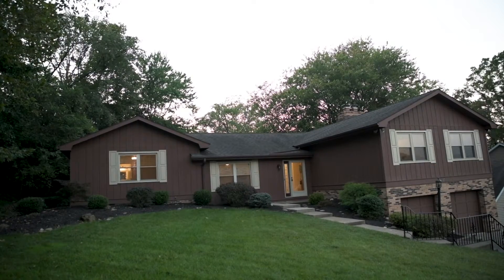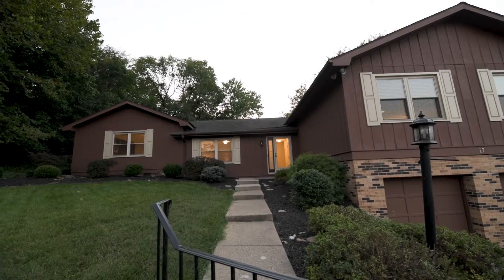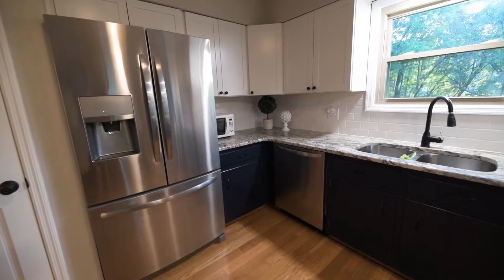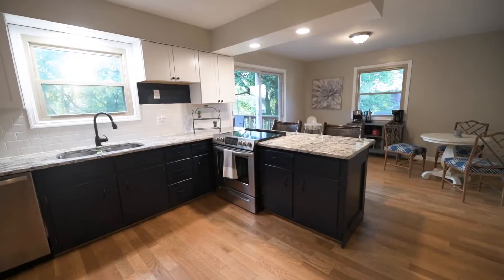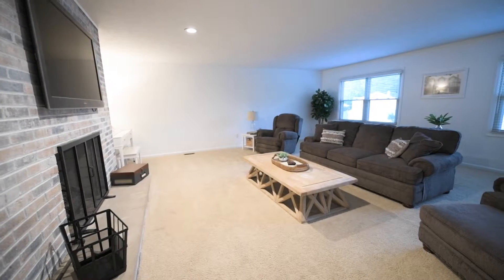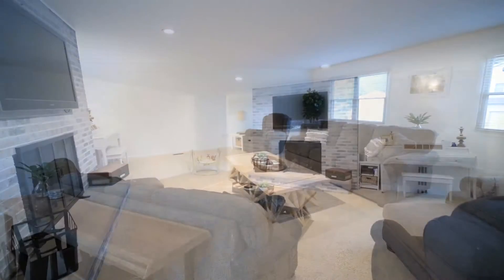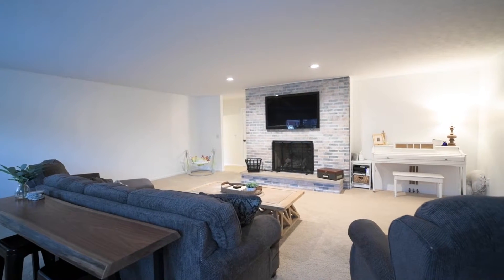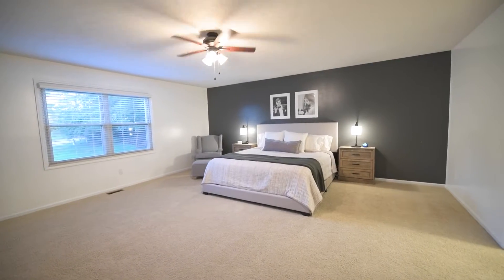27 Hickory Drive Barboursville, WV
This house is located in the heart of Barboursville. It has a newly updated kitchen with hardwood floors and granite countertops, bath, large master suite and a large family room perfect for entertaining. The backyard features a nice deck overlooking the fenced in backyard.

Listed by Brianna Goad with Village Realty Group
Nathan Nibert, Broker